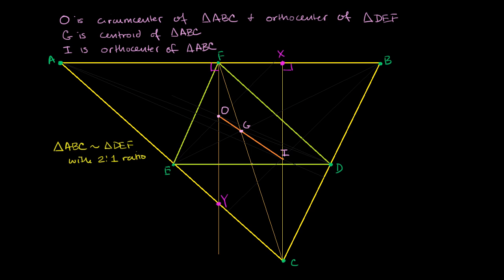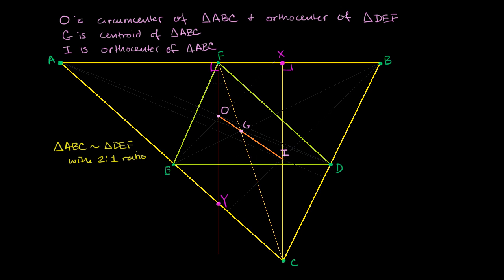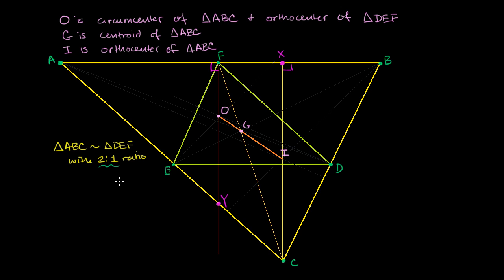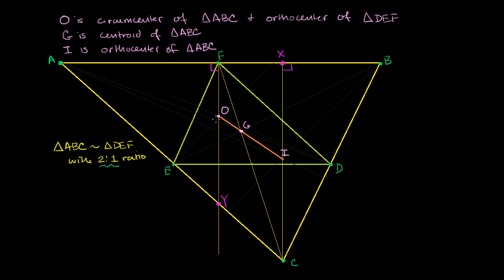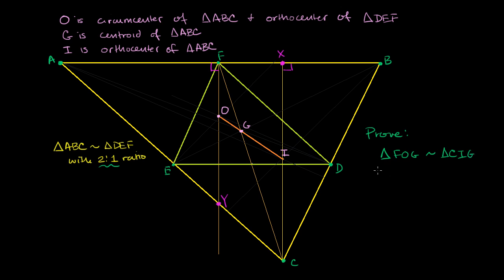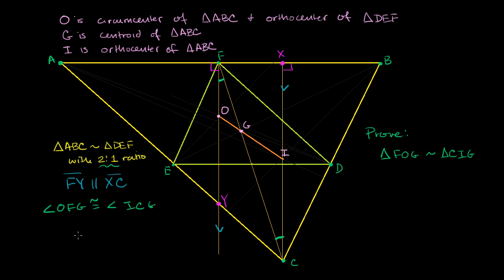Euler's line proof | Special properties and parts of triangles | Geometry | Khan Academy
Courses on Khan Academy are always 100% free. Start practicing—and saving your progress—now

Proving the somewhat mystical result that the circumcenter, centroid and orthocenter